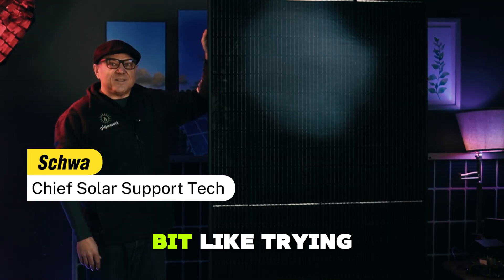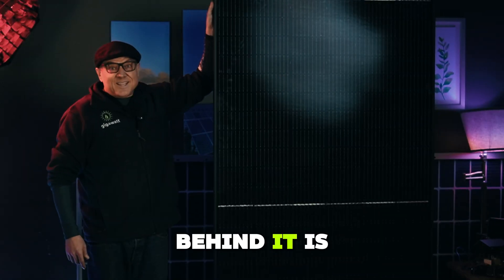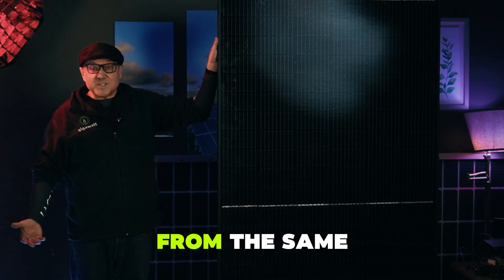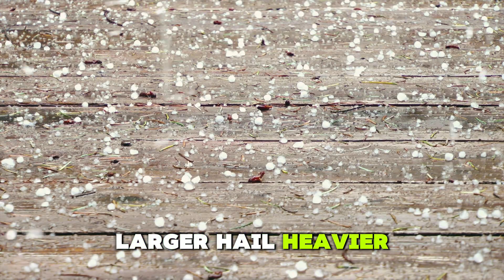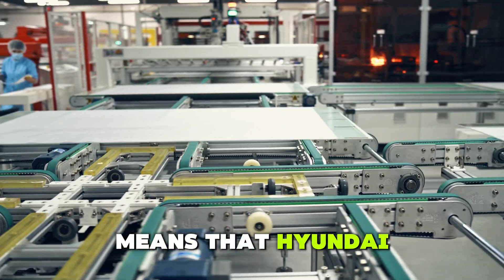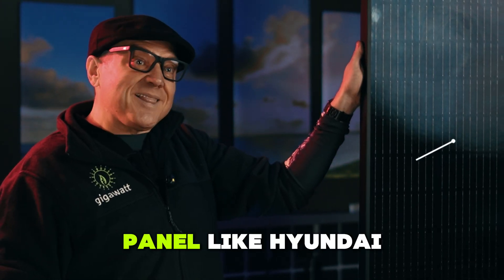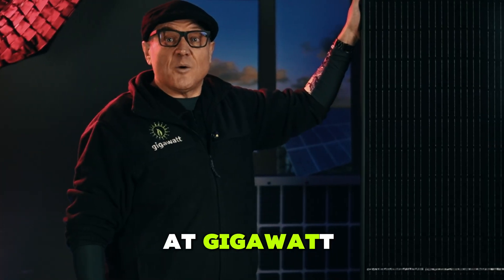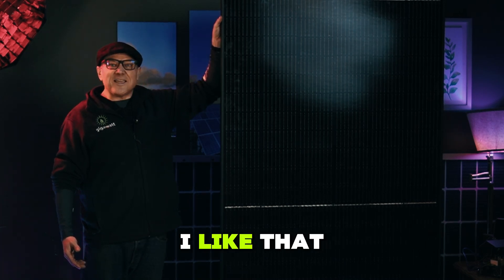Hyundai 410W / 585W Solar Panels | The Most Durable Solar Panel for DIY?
Finding the perfect solar panel is like choosing the right car—you need it to be dependable, efficient, and built to last. That’s where Hyundai’s 410 and 585 watt tier-one panels shine.

Here’s why Hyundai panels are one of the most durable, cost-effective, and long-lasting solutions available:

💪 Built Like a Tank: Hyundai panels feature glass that’s 60% thicker than the industry standard, making them better equipped to handle extreme weather like hail, strong winds, and heavy snow.

🔧 Unmatched Manufacturing Control: Hyundai takes charge of every aspect of production, from crafting their own cells to making their own glass. This level of oversight ensures a consistently high-quality product and a brand you can trust for decades.

⚡ Exceptional Efficiency: Hyundai panels deliver top-tier energy performance, giving you more power per square foot. That means fewer panels and lower installation costs while maximizing your energy output.

Want to learn more about DIY solar equipment and installation? and we'll equip you with the right tools for the job.